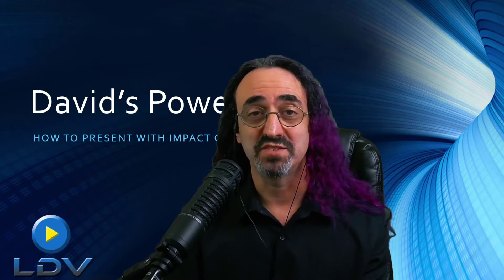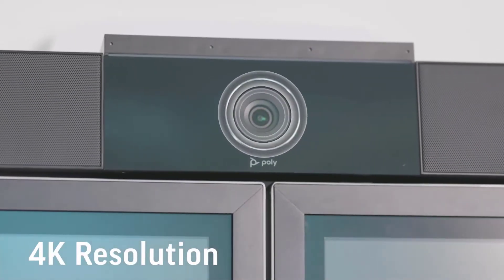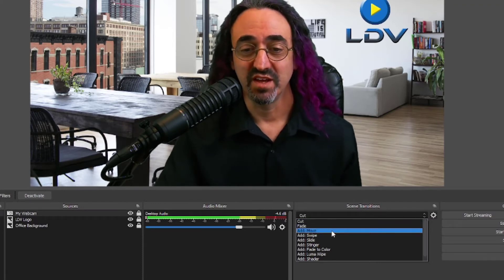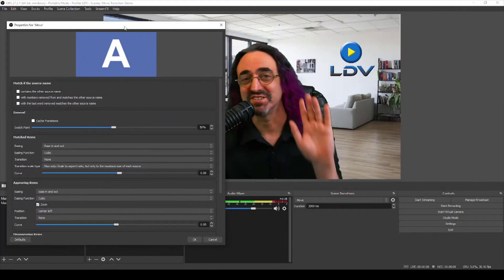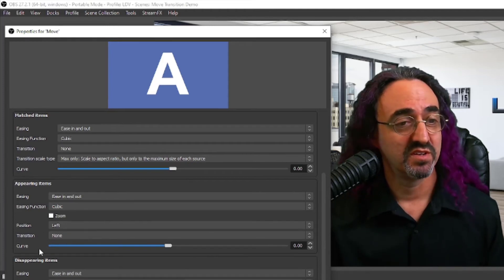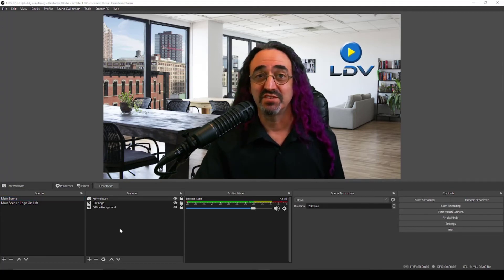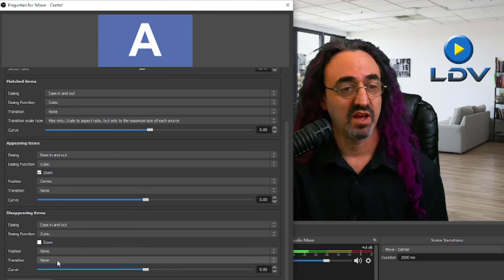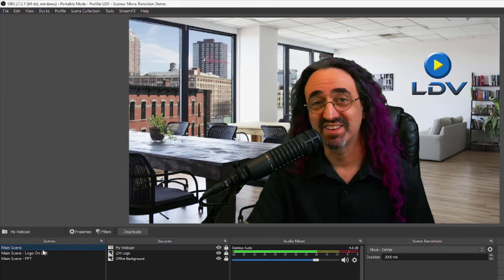OBS For Business: Moving Sources Smoothly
This tutorial will show you how to make your sources move smoothly in OBS. This is an advanced tutorial and assumes you know the basics of OBS.

If you are new to OBS, you should watch this tutorial first.

00:00 Intro
01:40 Sponsor Message
03:15 Installing the Plugin
03:54 Basic Setup for Demo
05:50 Creating our Move Transition
06:17 Three Types of Moves
06:58 Move Transition Settings
08:20 Using our Move Transition
09:37 Creating Multiple Move Transitions
11:48 Assigning Moves to Scenes
12:45 Outro